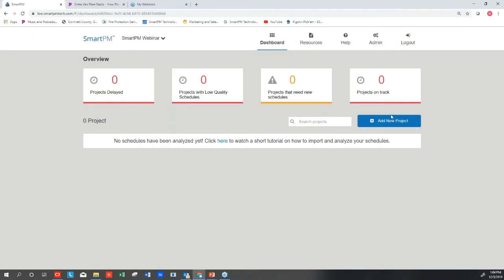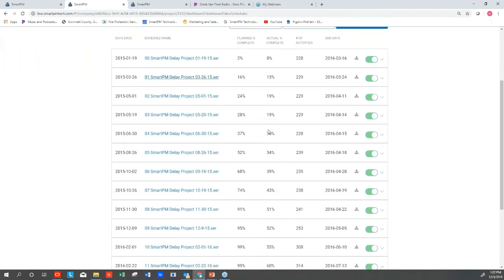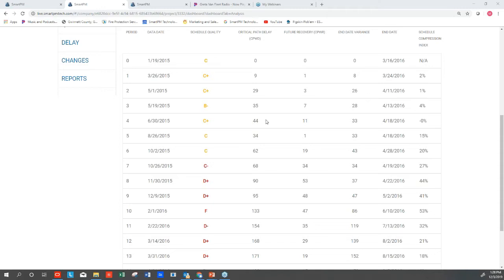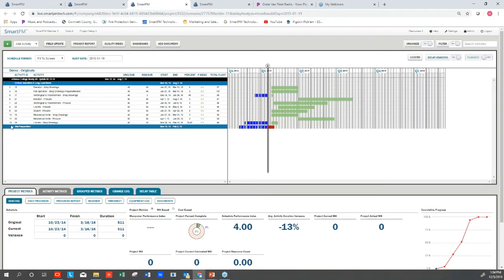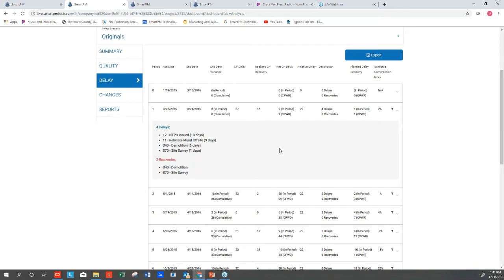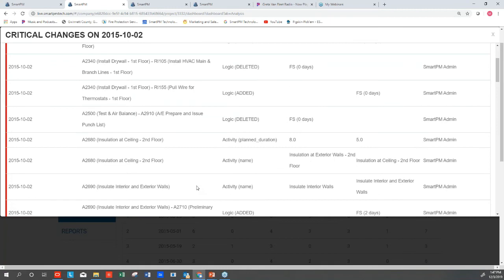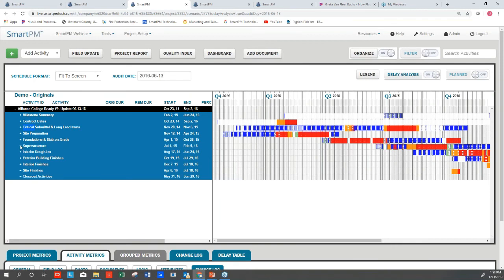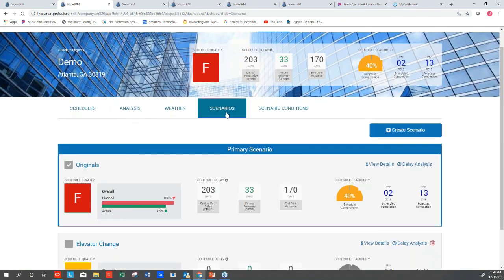Analysis and Interpretation of Construction Schedules Using SmartPM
Unlock the secrets of construction schedule analysis with our comprehensive webinar video! Whether you're a seasoned pro or just starting, this session will empower you to interpret construction schedules like never before. Dive into critical path analysis, automated delay assessment, schedule quality evaluation, change tracking, and more. Discover how to effortlessly generate automated reports and gain a quick, insightful summary of your schedule.

🏗️ Key Takeaways:

- Critical Path Demystified
- Automated Delay Analysis
- Schedule Quality Insights
- Tracking Schedule Changes
- Efficient Automated Reporting
- Streamlined Schedule Summaries

For more information on how you can use SmartPM to analyze your construction schedules with the click of a button,